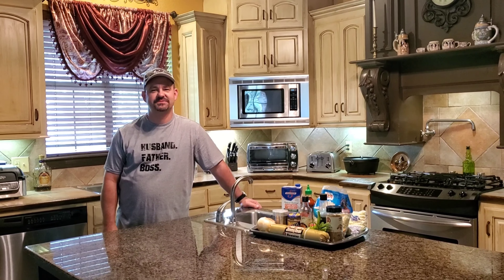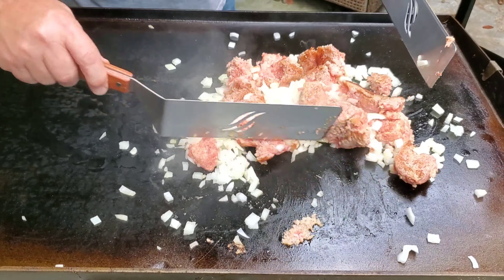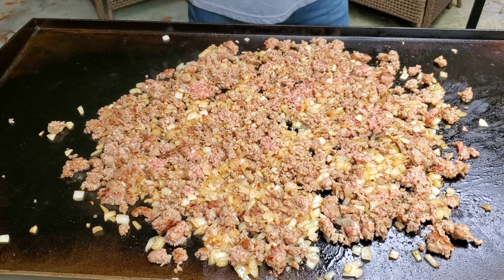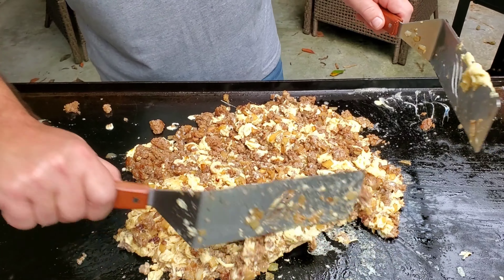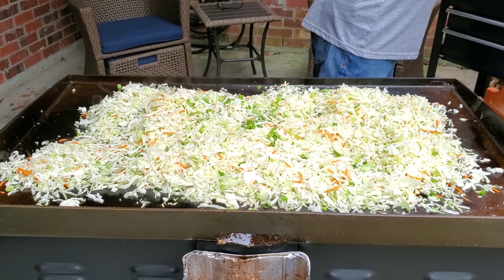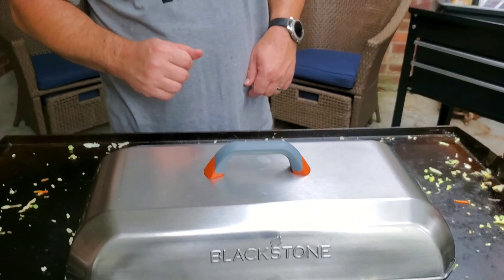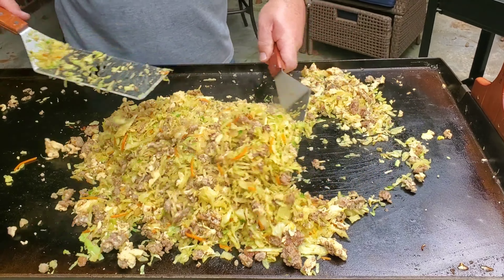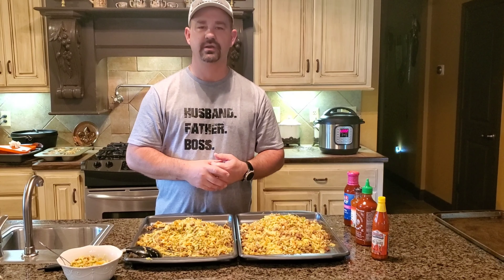Putting a Spin on Egg Roll in a Bowl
Egg Roll in a Bowl on Blackstone Griddle made with premium breakfast sausage, cabbage and a secret ingredient mixed with a multiple of seasonings.